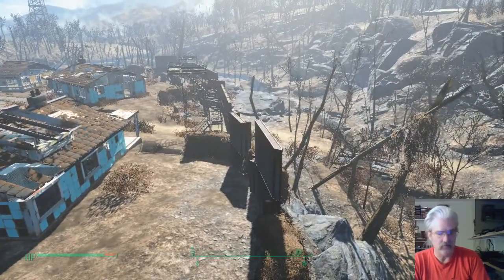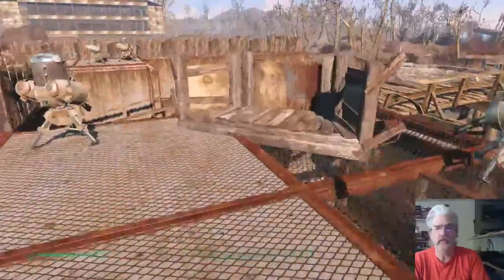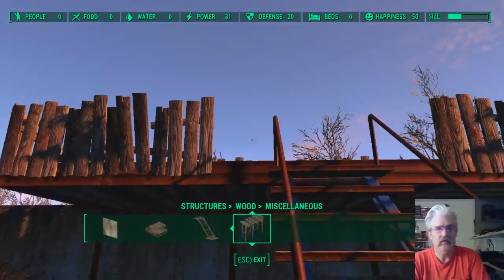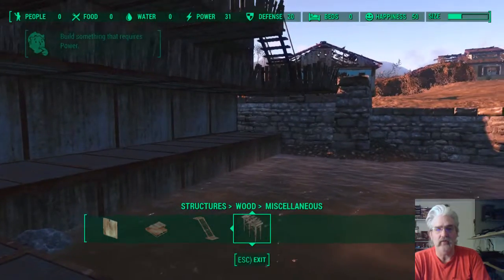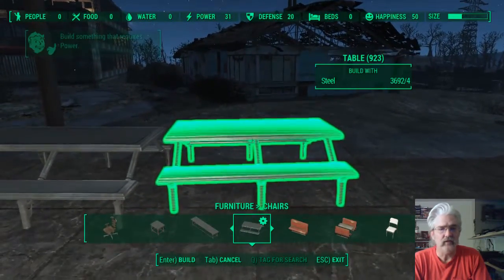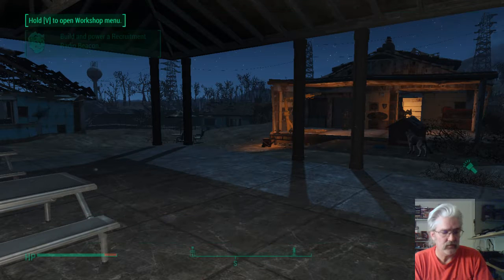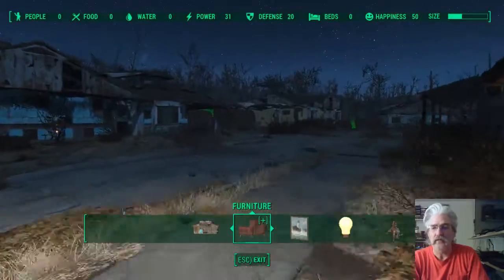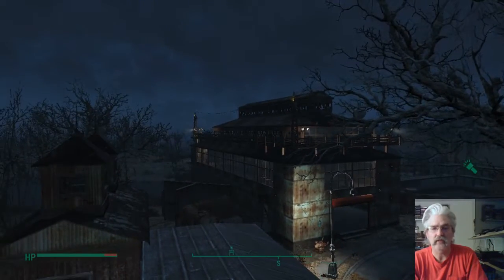Fallout 4 Sanctuary Build